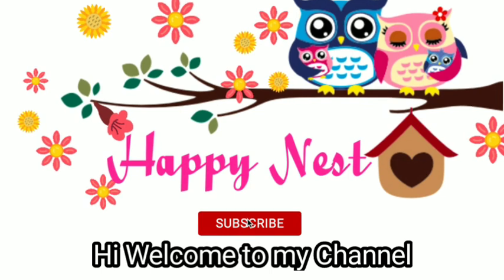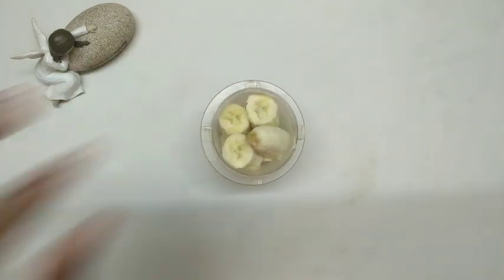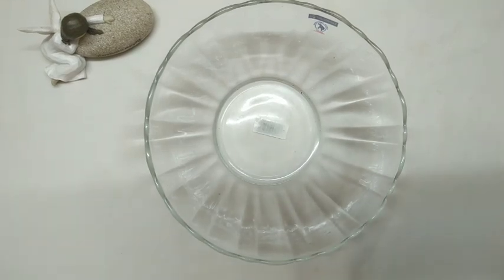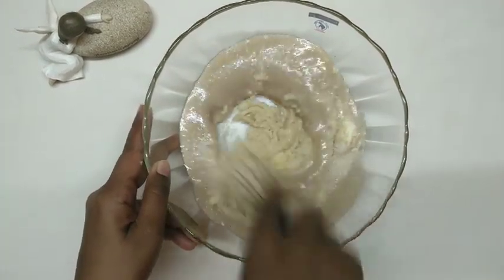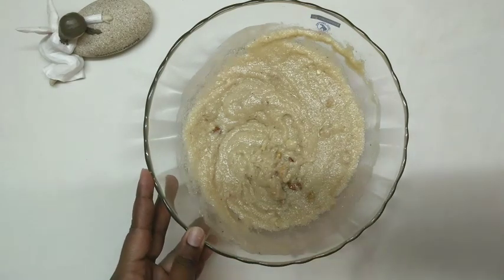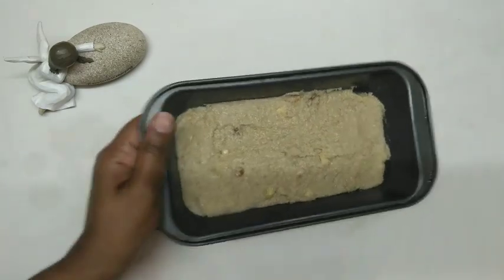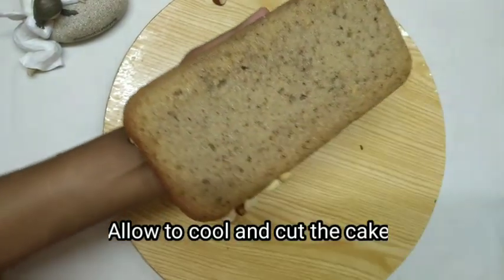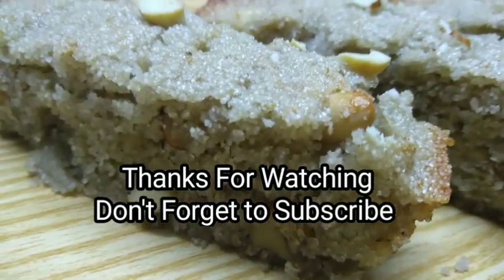රුලන් කේක් | Semolina Cake Recipes For Babies Rava Cake| Baby Food Recipes Happy Nest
🌼රුලං කියලා කියන්නේ බබාලට දෙන්න පුලුවන් ඉතාමත් පෝෂණීය ආහාරයක් . පහසුවෙන්ම දිරවීමට හැකි මෙම රුලං මිශ්‍ර ඉතාමත් රසවත් ආහාර බබාට  ආහාර පටන් ගැනීමේ සිටම දියහැකි බබාලා ආසාවෙන් කන්න කැමති පෝෂණීය ආහාරයක්.🌼

❤❤❤රුලං වල ඇති ගුණ ❤❤❤

🌷යකඩ හා පොටෑසියම් වලින් පිරි රුලං බබාලගේ ශරීරයේ හිමොග්ලොබීන් ප්‍රමාණය වර්ධනය කිරීමට වගේම හදවතේ නීරෝගී ක්‍රියාකාරිත්වය සදහා වැදගත් වෙනවා

🌷ප්‍රෝටීන , කාබෝහයිඩ්‍රේට් ,විටමින්  B,   E ඇතුලු පෝෂණීය ගුණාංග රැසක් පිරි රුලං මිශ්‍ර ආහාර බබාගේබර වැඩිකරගැනීමටද උදව් වෙනවා .

🌷බබාට ඉතාමත් පහසුවෙන්ම ආහාරයට ගන්න පුලුවන් රුලං ඉතාමත් පහසුවෙන්ම දිරවීමේ හැකියාව පවතින බැවින් බබාට මලබද්දය වැනි තත්ත්වයන් ඇතිවීමට ඇති ඉඩකඩ ඉතාමත් අඩුවෙනවා .

🌷ඒ වගේම කොලොස්ටරෝල් හා සෝඩියම් අඩු ප්‍රතිශතයක් පවතින බැවින් එය වැඩිහිටියන් සදහා ද සුදුසු වෙනවා .

🔹මෙය ශරීර ශක්තිය වඩවන ආහාරයකි.
🔹 අස්ථි හා දත් ශක්තිමත් කිරීමට උදව් කරනවා.
🔹 මාංශ  පේශී ක්‍රියාකාරිත්වය වගේම ස්නායු පද්ධතිය හොදින් පවත්වා ගැනීමට උදව් කරනවා.
🔹 රක්තහීනතාවය නැති කරනවා වගේම ගර්බනි සමයේ සිටින කාන්තාවන්ට ඉතාමත් ගුණයි

🌷 ඉදිරියේ දී රුලං වලින් බබාලට සැදිය හැකි විවිධ ආහාර මං අරන් එන්නම්

Sooji or semolina is known to be a great choice of solid food items to be introduced to your baby. The fineness and the ease of digestibility can help your baby taste his first flavour of solid food and enjoy it as well.

අම්මලාට මගේ අත්දැකීම ඇසුරෙන් ලියපු ලිපි බලන්න ,ඉස්සරහට එන්න තියෙන වීඩියෝ වල විස්තර වගේම මගේ බබාලගේ meal plan සදහා මගේ Facebook පිටුව සහ instagram ගිණුම හා සම්බන්ධ වන ලෙස ආදරයෙන් ඉල්ලා සිටිනවා

ස්තූතියි
(Happy Nest )